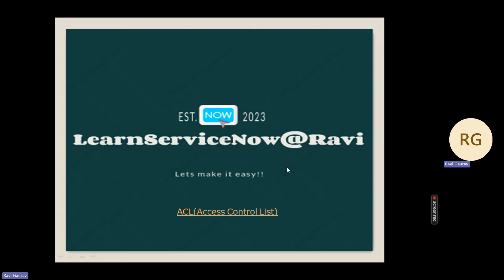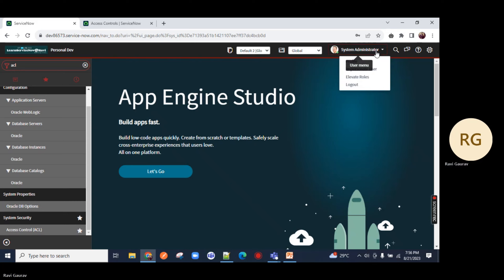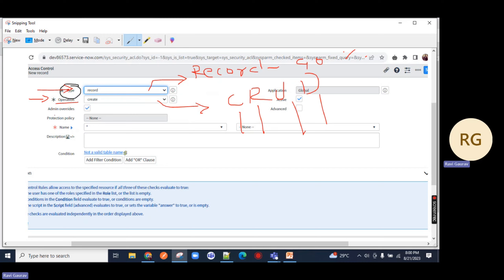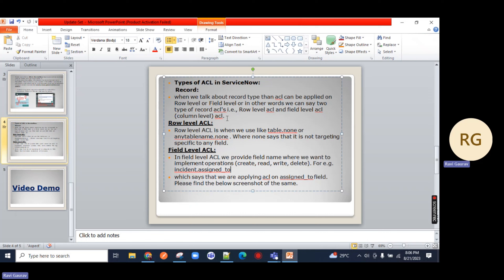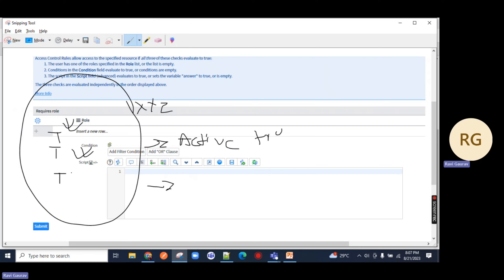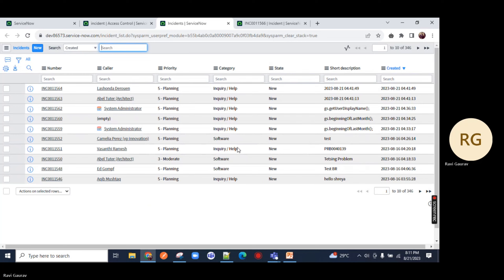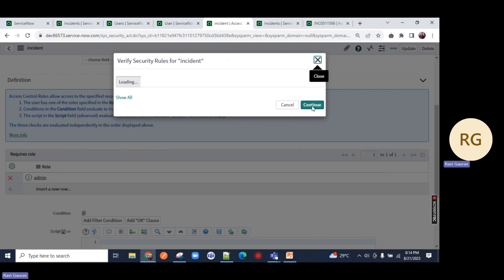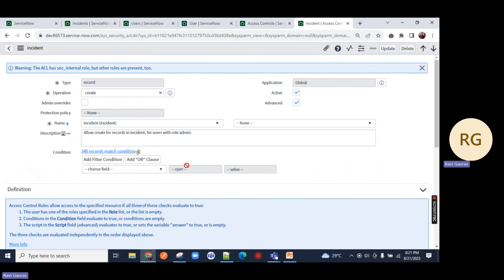(Day 10)ACL in ServiceNow | Real time Hand-ON | ACL Tutorial | Part 1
servicenow developer

catalog ui policy servicenow
user criteria servicenow
user criteria
update set in servicenow
update set in servicenow best practices
update set interview questions in servicenow
servicenow update set
servicenow update set tutorial
backout update set servicenow
servicenow retrieve update set
moving update sets servicenow
servicenow user creation
acl servicenow interview questions
acl servicenow tutorial
servicenow user criteria
servicenow catalog item creation
servicenow catalog
servicenow service catalog
polaris servicenow
servicenow workflow demo
servicenow workflow catalog item
servicenow ui
servicenow demo
servicenow script
servicenow itsm
servicenow demo
service catalog activity in servicenow
service catalog
service catalogue in servicenow
service catalog variables in servicenow